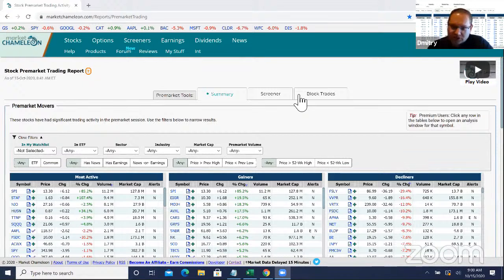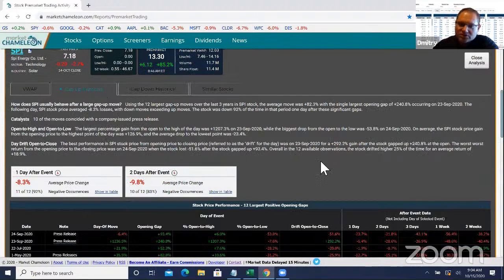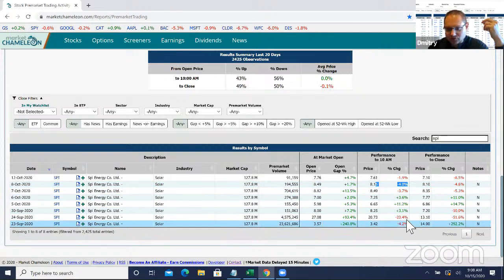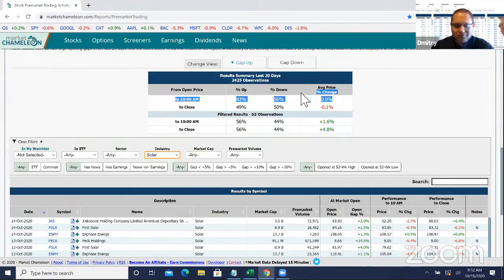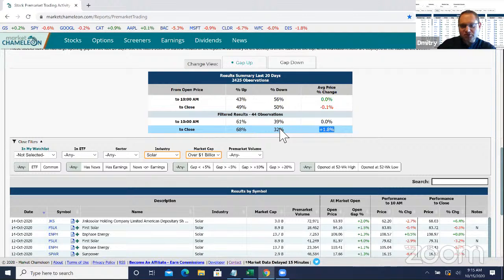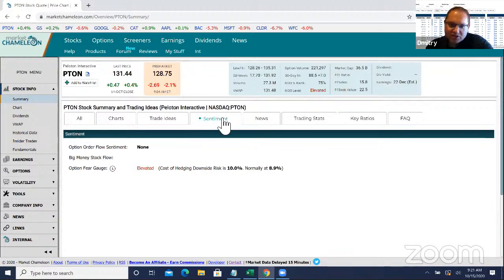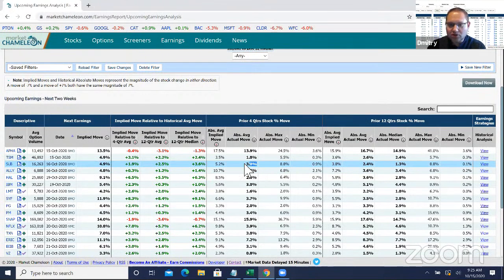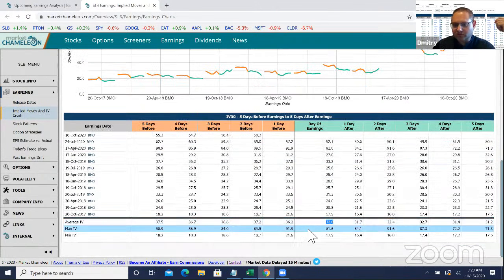On Pre Market Show We Discus Solar Stocks and how they have been performing and the fundamentals.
MarketChameleon.com LIVE!! Pre Market Show We will cover solar stocks and how they have been performing and the fundamentals. $BEEM $CSIQ $ENPH $EVSI $FSLR $JKS $MAXN $NOVA $PECK $RUN $SEDG $SOL $SPI $SPWR $SUNW $VSLR $VVPR